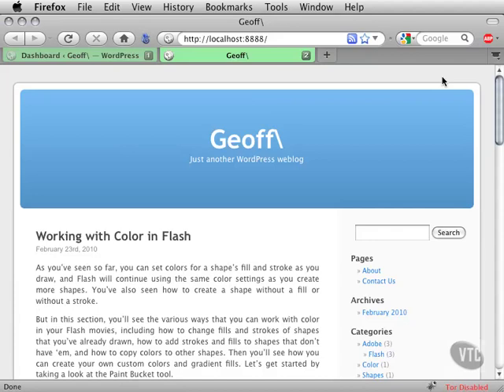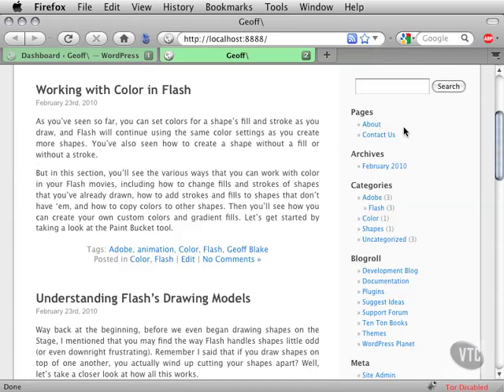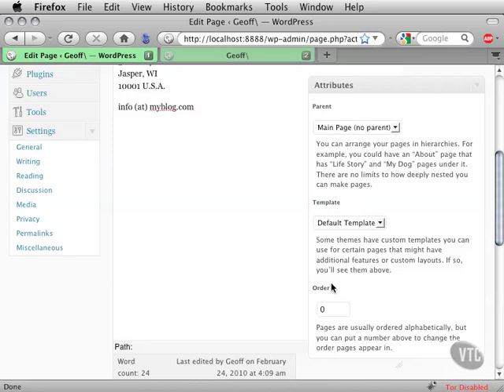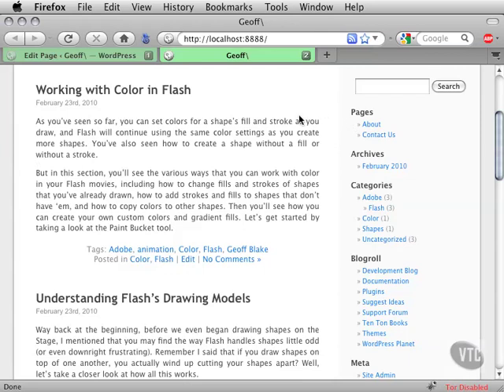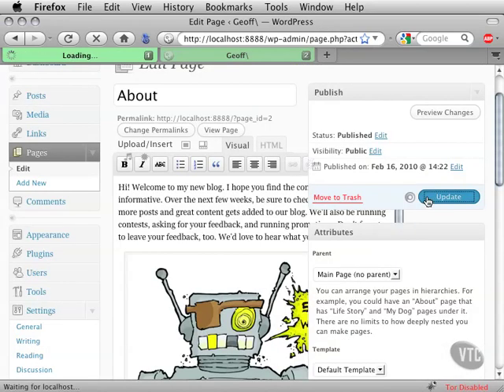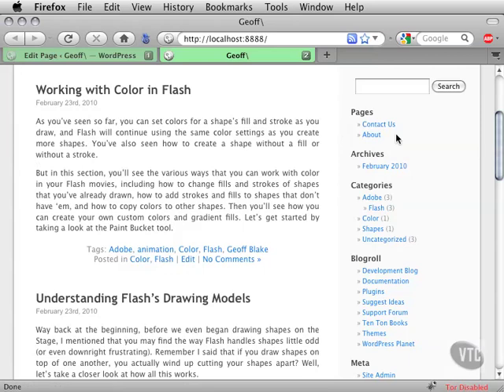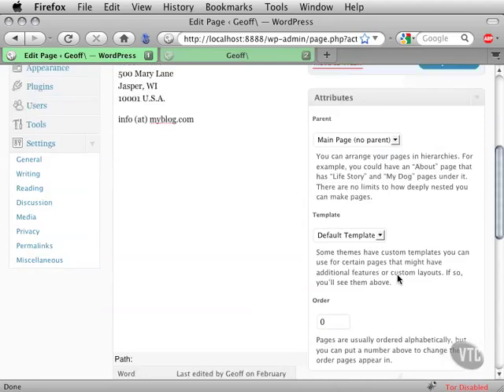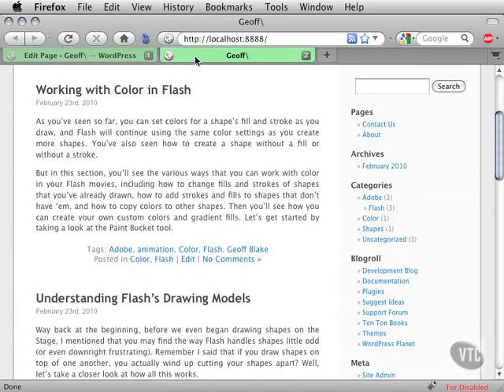04 Controlling Page Order